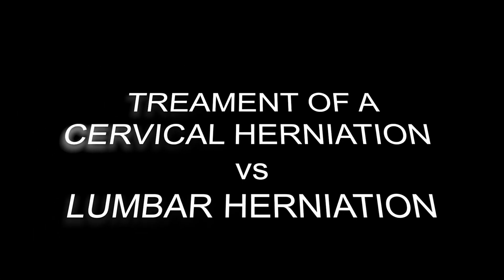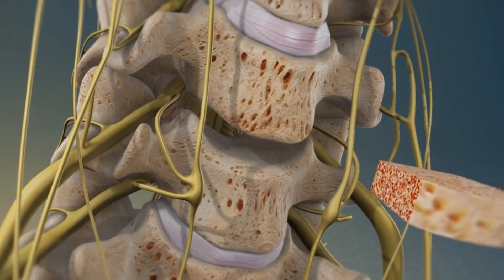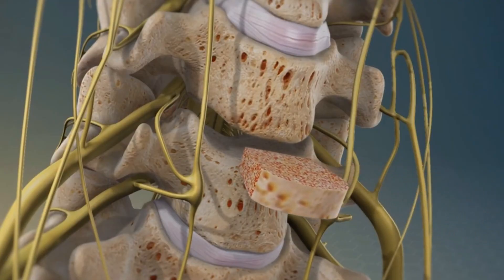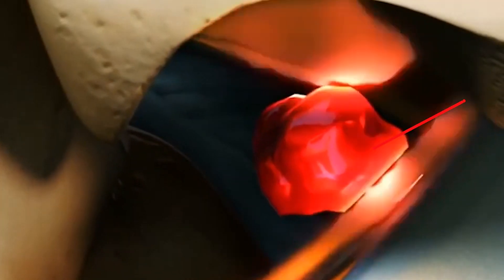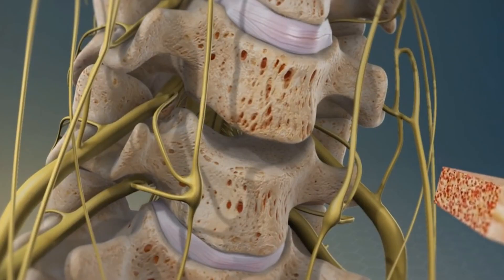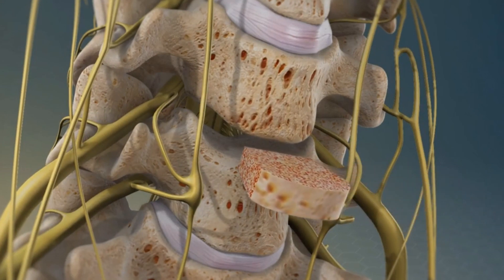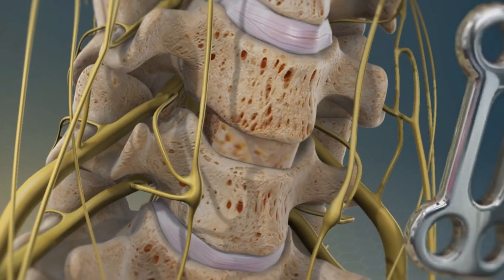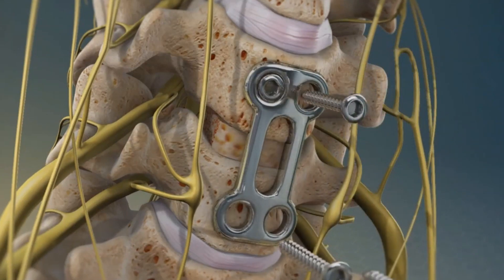Cervical Herniation vs Lumbar Herniation Treatments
Dr Nucci, Board Certified Orthopedic Spine Surgeon, explains the difference between cervical and lumbar herniations.